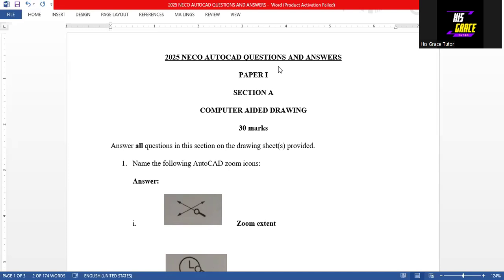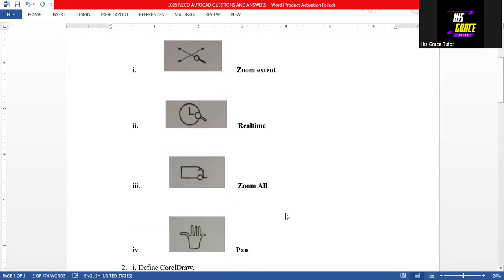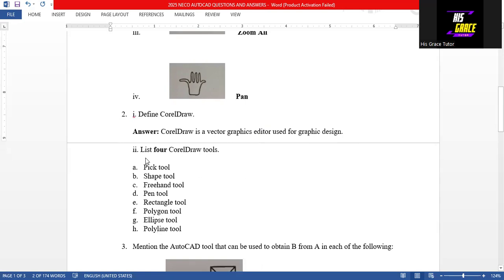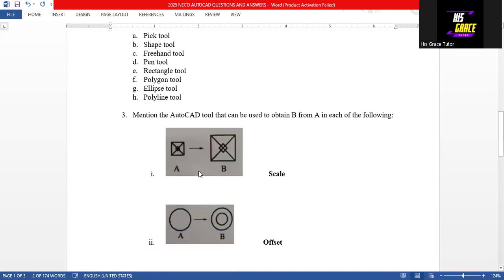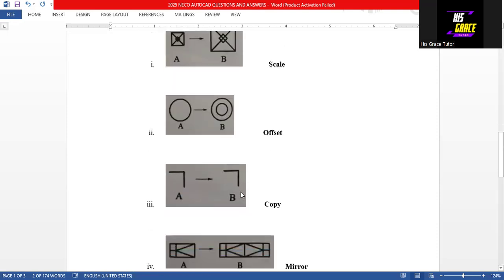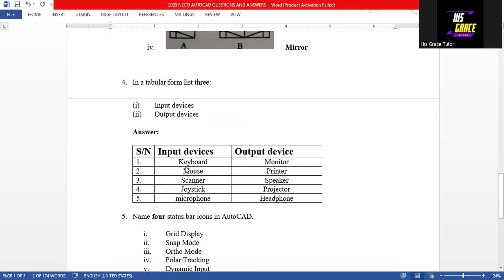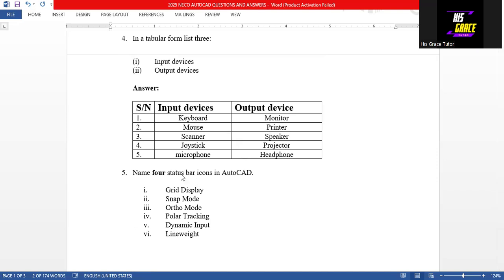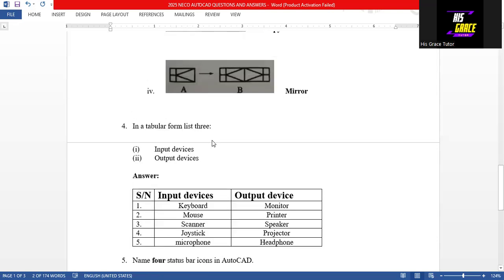2025 NECO AUTOCAD QUESTIONS AND ANSWERS